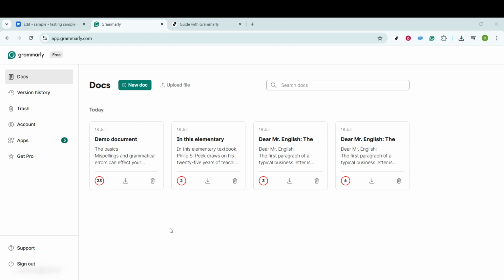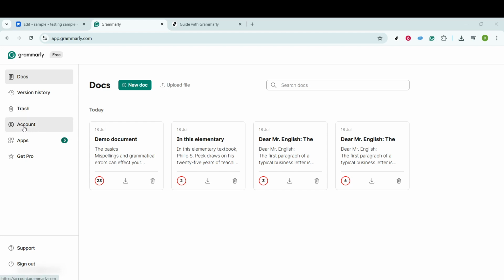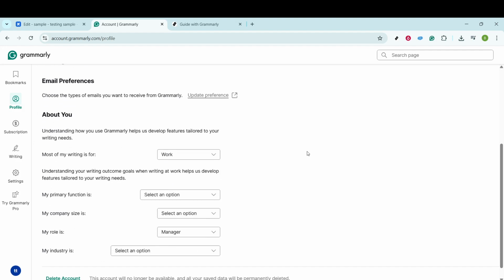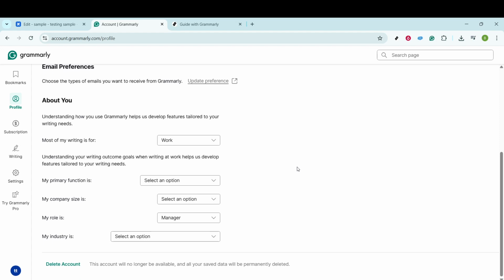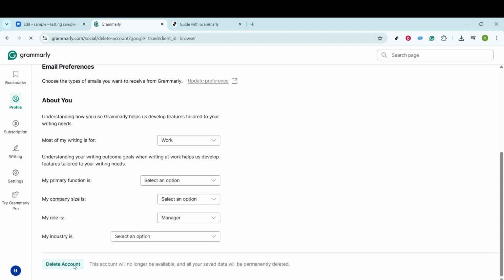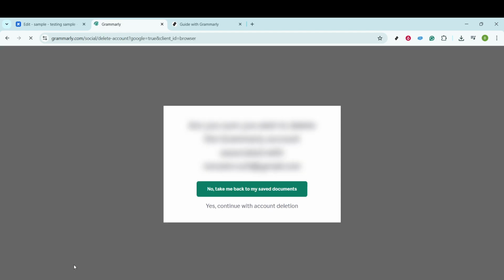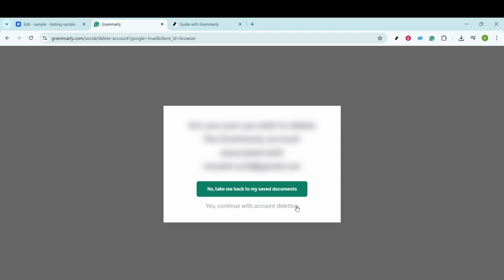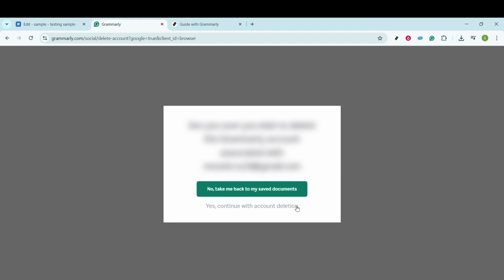How to Delete Grammarly Account [2026 Full Guide]